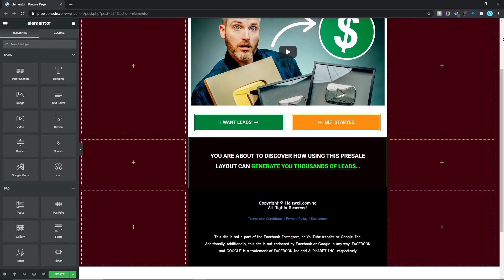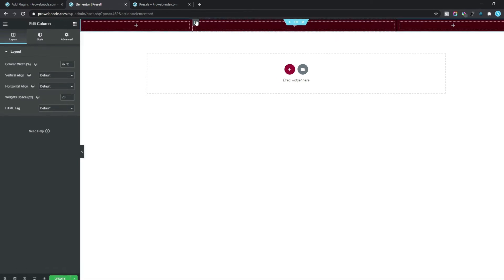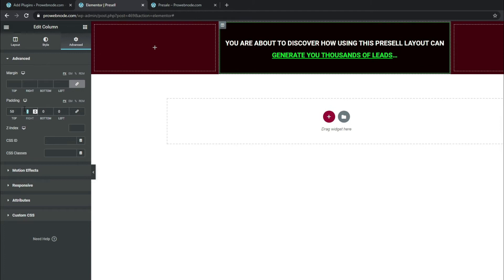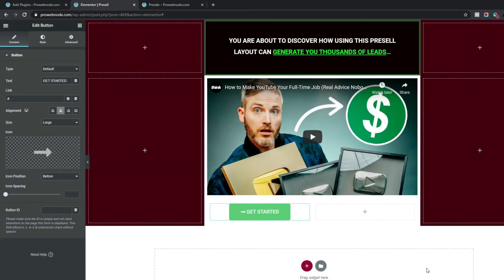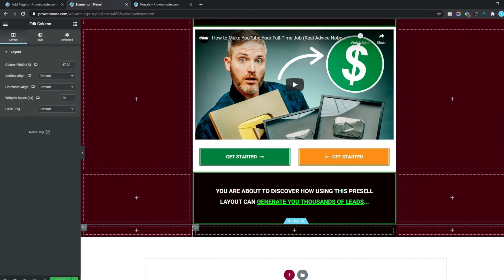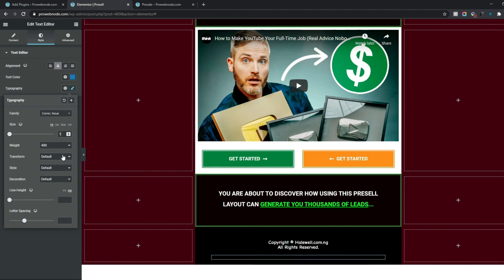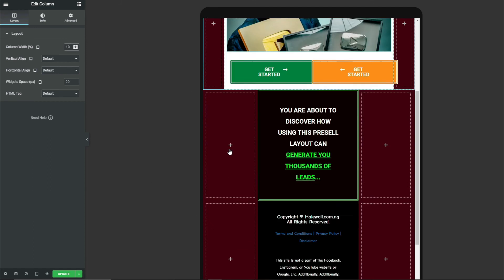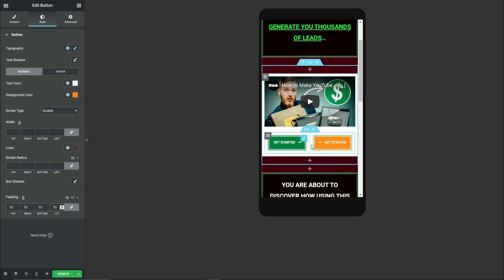How To Design A Pre Sell Page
Learn how to Design a Presell Page for profitability in a few easy steps. A pre-sell page is exactly what it sounds like a landing page your visitors' view before they’re shown an actual product or offer.

In many cases, the pre-sell page is the middleman between an advertisement (like Facebook Ads, for example) and a lead capture page.

What Makes a Good Pre-Sell Page?

- Have a strong headline: A strong headline is the first thing people see. It should be short and catchy.

- Relate to the targeted audience:  You need to know your audience and their preferences to make sure your pre-sell page can effectively communicate your message to them.

- Build trust around your product or offer: This is where social proof comes in handy. (80%) of your target audience actually, prefer social proof over advertising. These small signals let your customers know you have a quality product and you’re a reliable authority on the topic at hand.

- Create a simple, clear call to action: Once your visitors reach the pre-sell page, they should be led to a single call to action. Like we stated in this video “GET STARTED” Whatever the case may be, make sure your call to action is clear, concise & cuts to the chase.

☑ Watched the video!
☐ Liked?